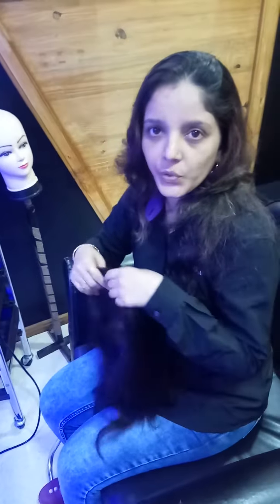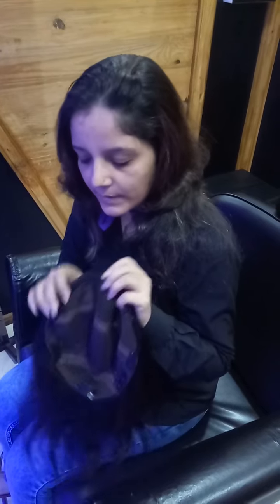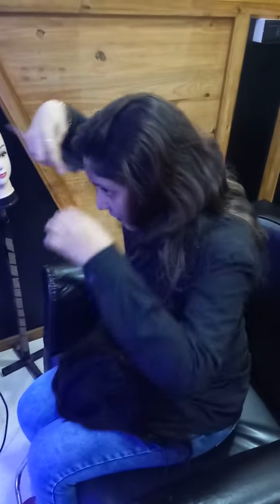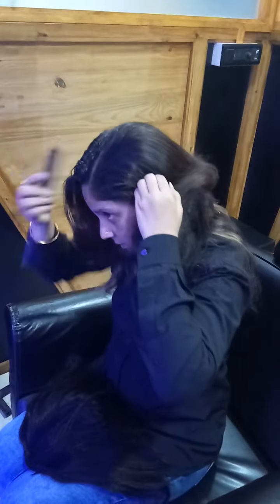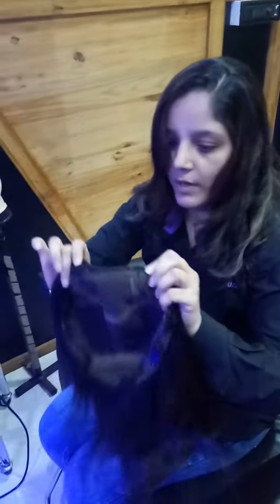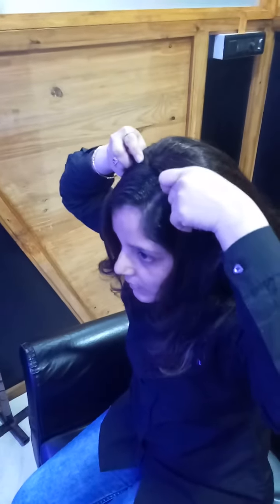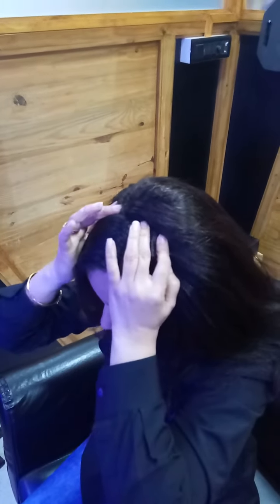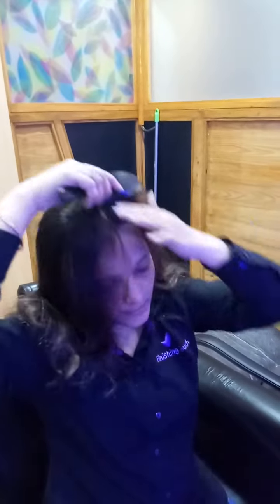hair topper music shortvideo shorts beauty haircare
About Us
We, Finishing Touch®️  from 2010 is one of the famous Manufacturers, Exporter, and Service Provider of an extensive array of best quality Ultra Customized Hair Systems and Non-Surgical Hair Replacement. Our offered range consists of best grade Ladies Hair Wig, Male Hair Wig, Bases Of Hair system, Tapes Of Hair System, Hair Bonding, Hair Wig Clip, Synthetic Hair Wig etc. All offered products are designed under the direction of our domain experts using quality tested material and latest technology at well-equipped infrastructure unit. This product range is highly required for their features like easy to use, simple design, durability, strong construction, and lightweight. Our proficiency allows us to offer these products to various specifications.

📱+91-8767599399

Find us here :
*Address.* Finishing Touch®️ *Malad.*
Address: 206, Aditya, Banarsi Heritage Office,
Rustomjee Elanza Ave,
Malad, Mindspace, Mumbai, 400064

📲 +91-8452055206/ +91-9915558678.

Finishing Touch®️ *Thane.*
Address: 201 Gajanan Commercial Complex,
Datta Mandir Road, Cidco-Bus Stop
Thane west Maharashtra 400601

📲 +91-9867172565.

Finishing Touch®️ Vasai.
Address: 1st Floor Flat No 05, Yamuna Building,
Road, Vasai Rd W, Opp. BHARAT PETROL PUMP,
Manipur, Vasai West, Maharashtra 401202

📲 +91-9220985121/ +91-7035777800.